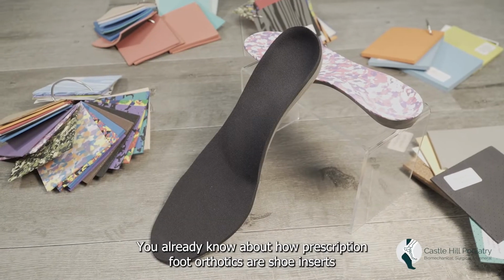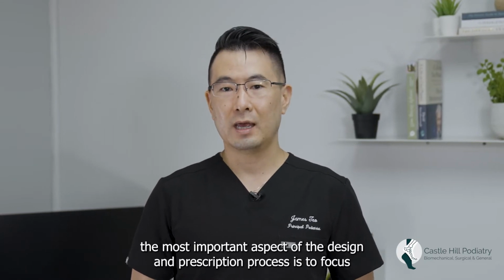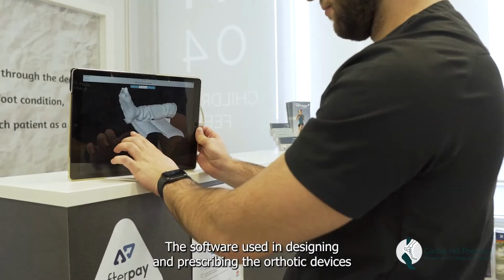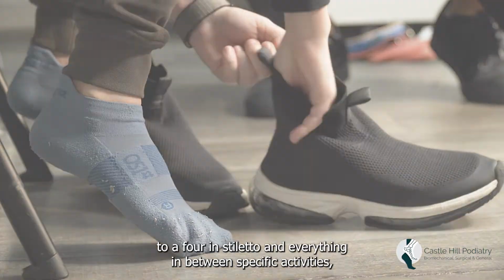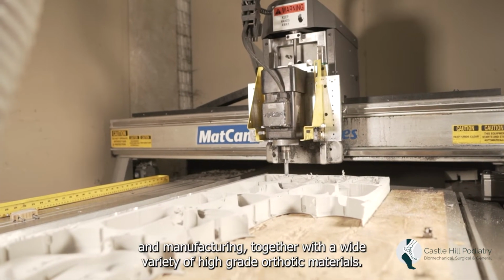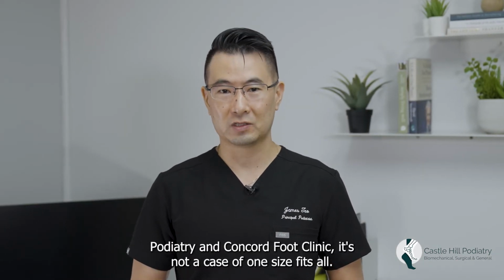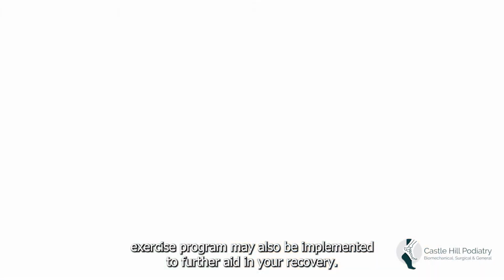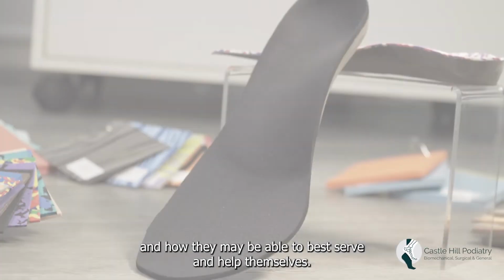All About Orthotics and Creating the Right Treatment Plan for You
Check out our video on orthotics and creating the perfect treatment plan!

In the video we cover:
- The process and use of prescription orthotics

- Tailoring a treatment plan specifically for you